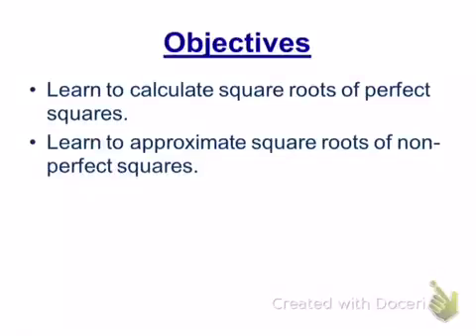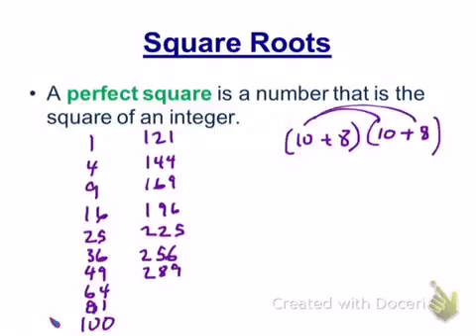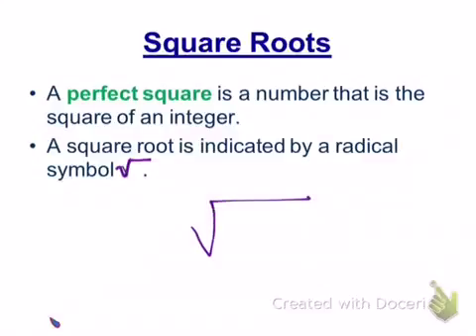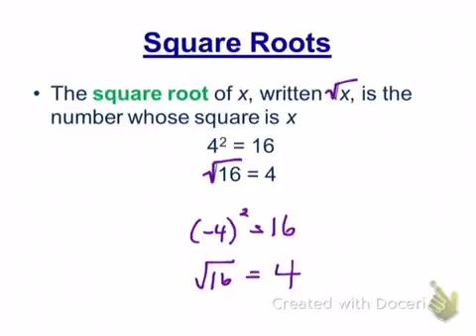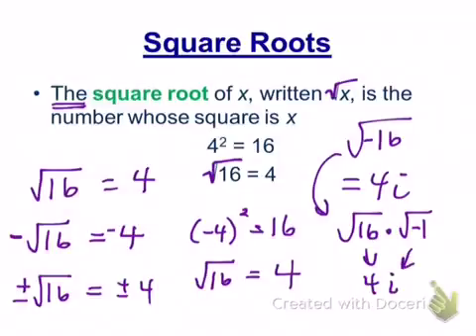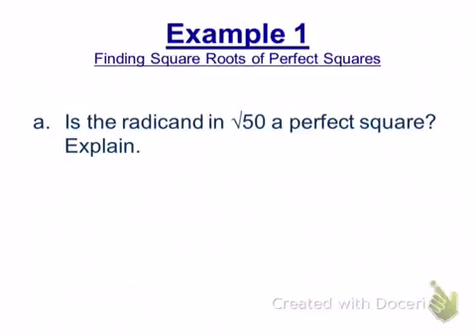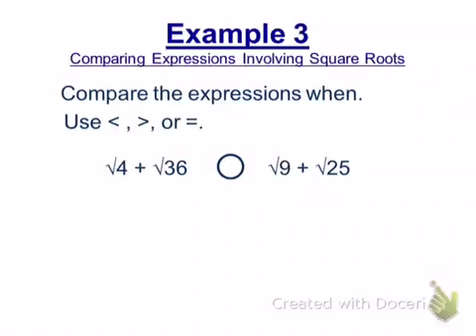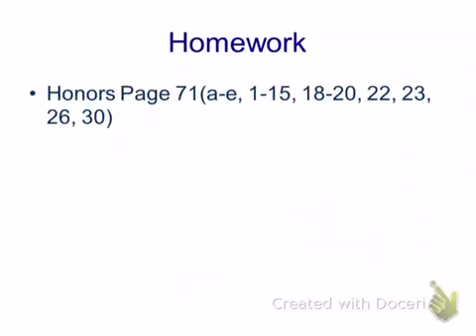lesson 13. square roots